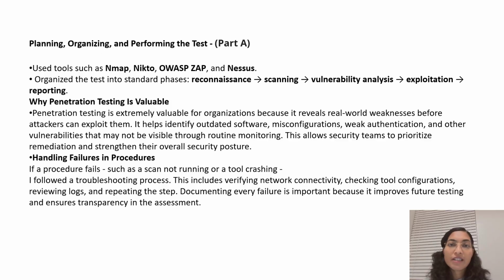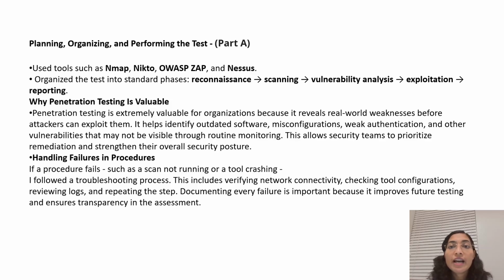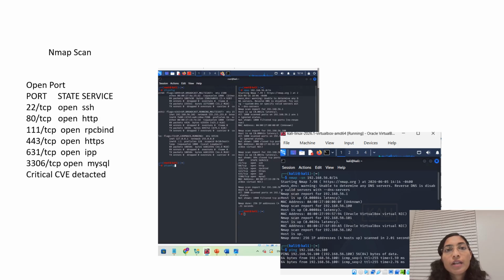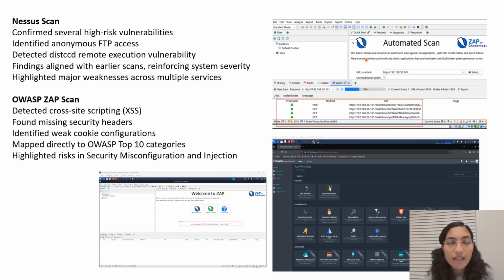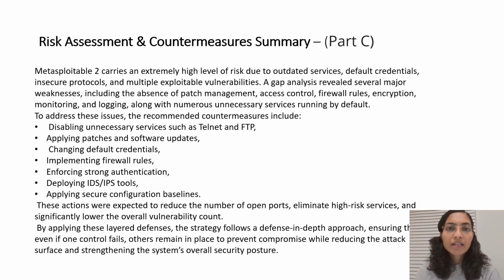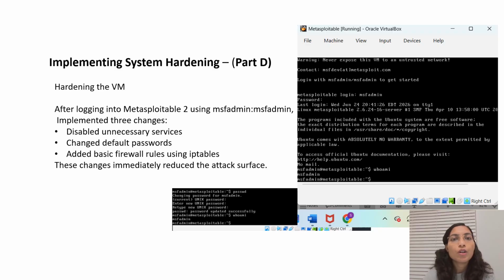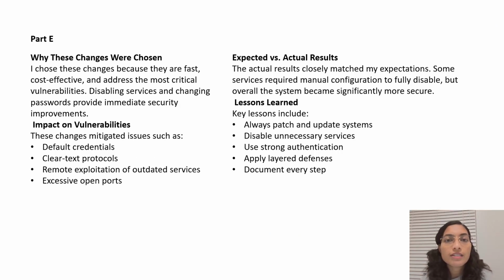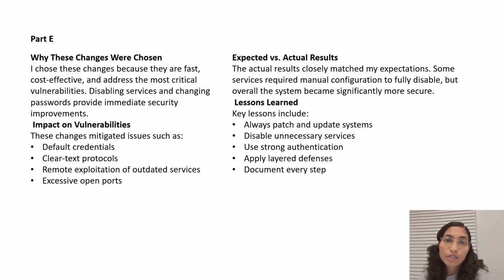Benchmark - Lab 5: Challenge Your Hacking Skills